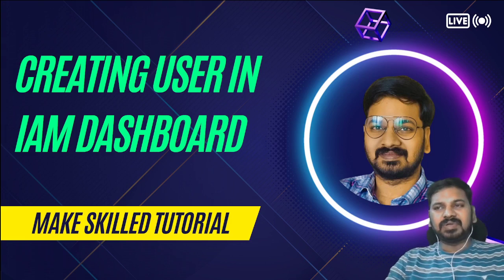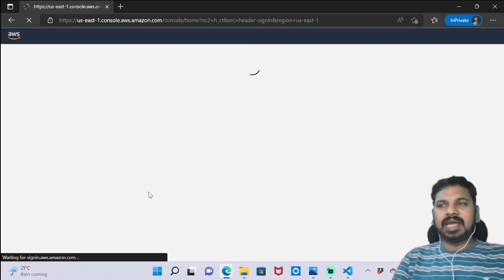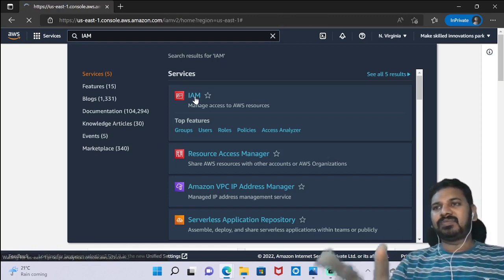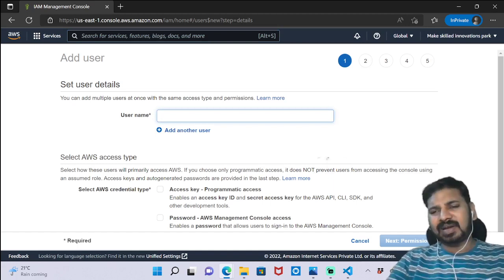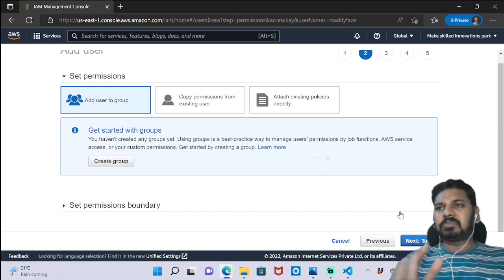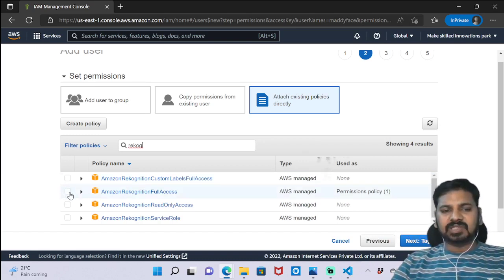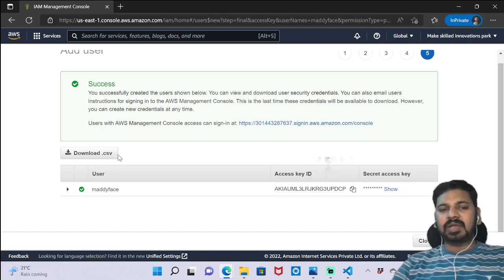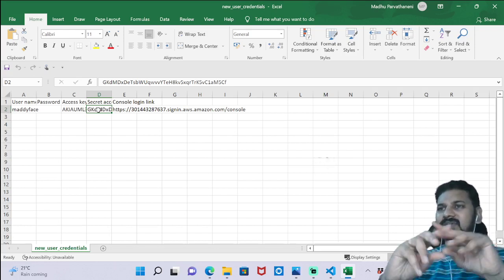Tutorial - 7 | Creating IAM User in AWS IAM Service | Face Recognition using AWS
In this tutorial, I've discussed about how to create IAM User in AWS for Face Recognition using AWS project.